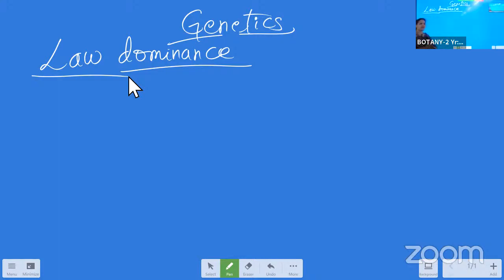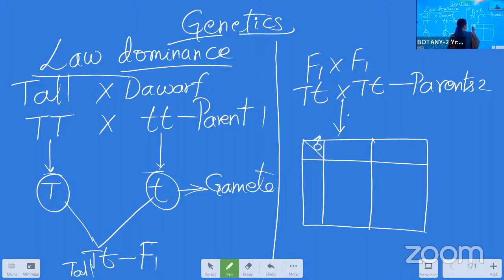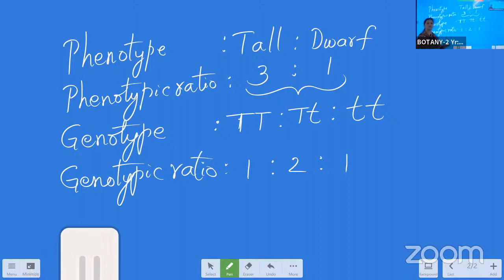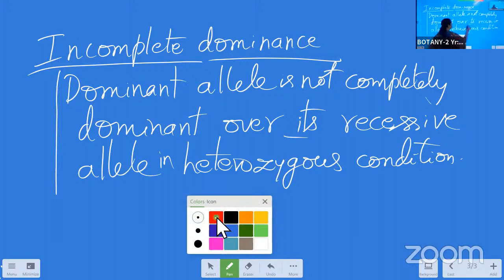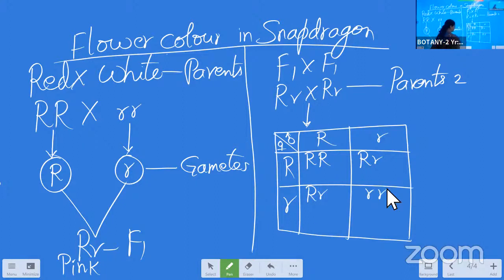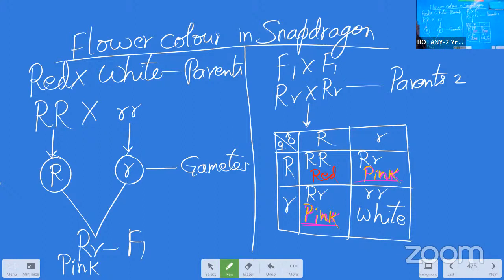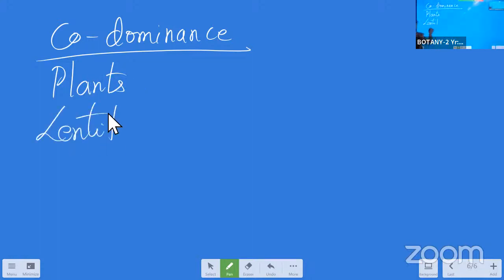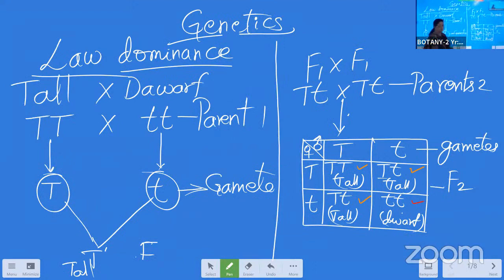BOTANY 2ND YEAR Siasat MS Intensive Supplementary Coaching 30 05 2023